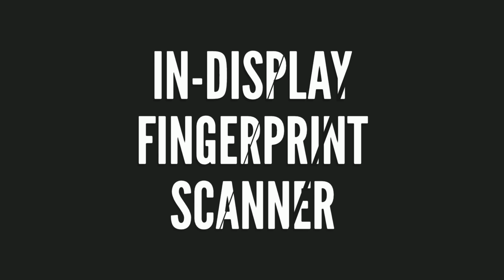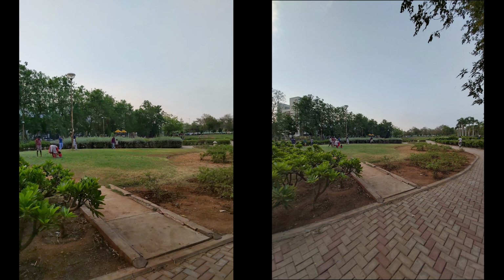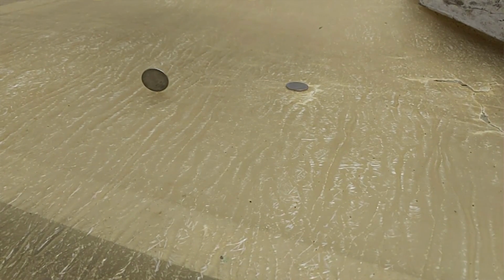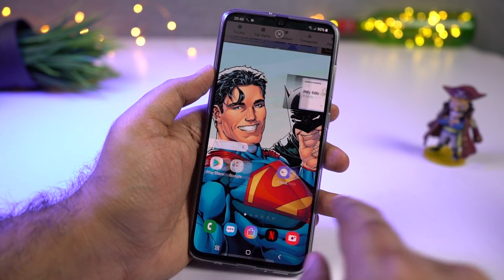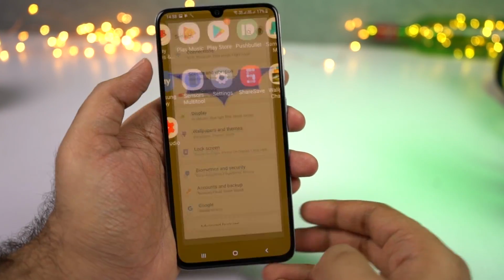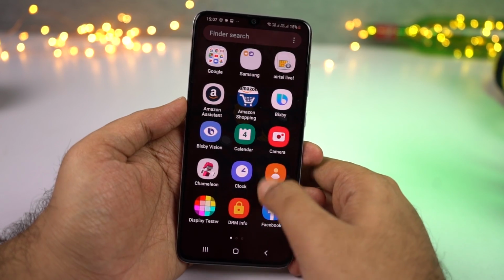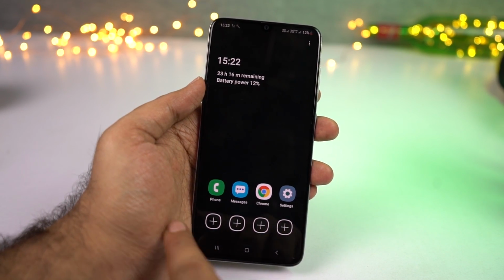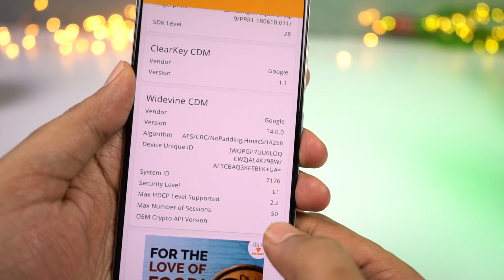Samsung A70 50+ Best Features